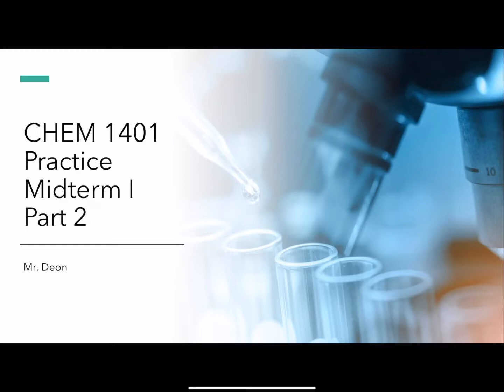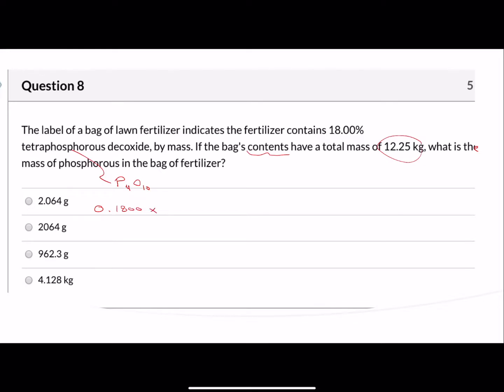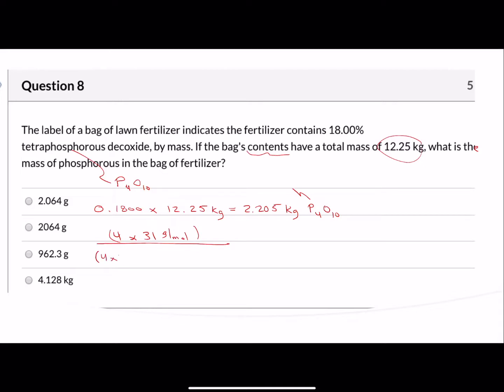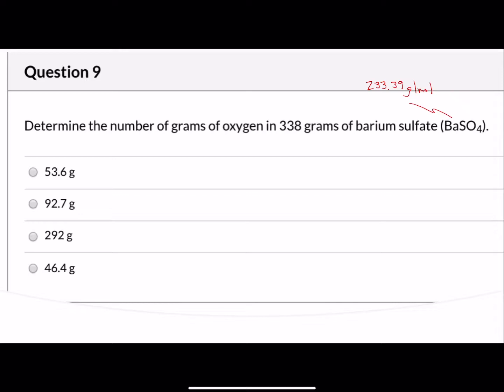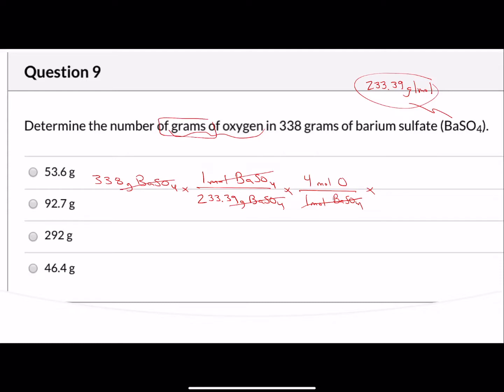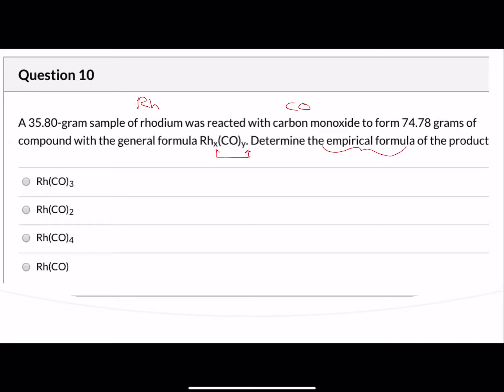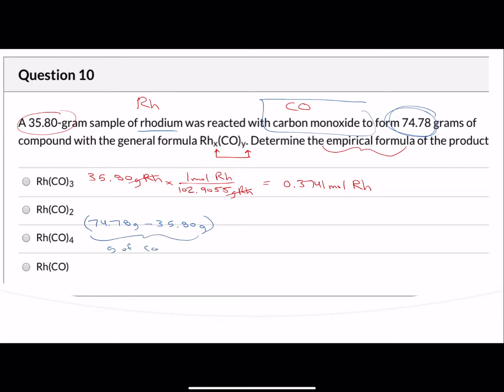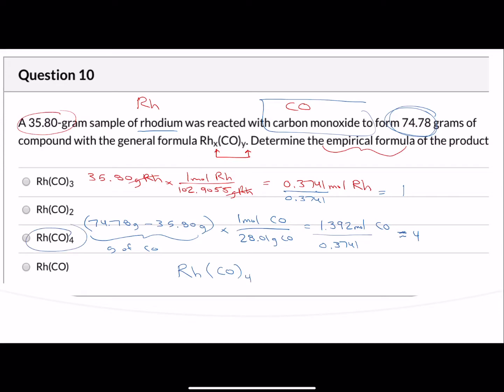CHEM 1401 Practice Midterm 1 Part 2